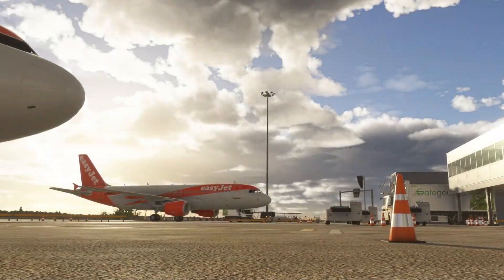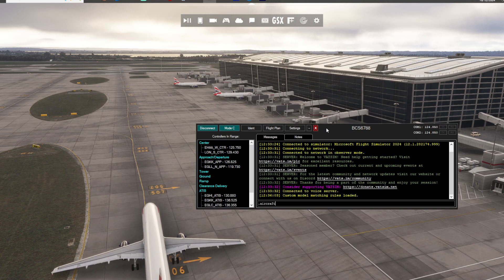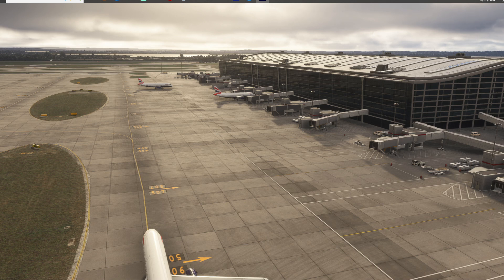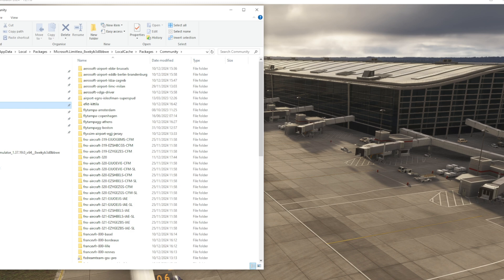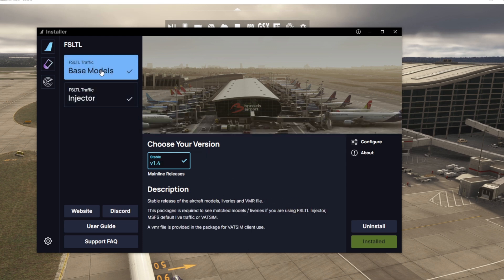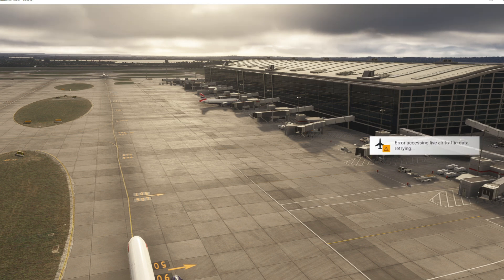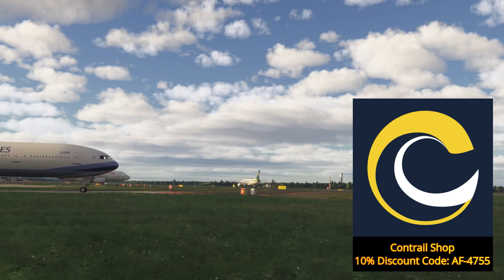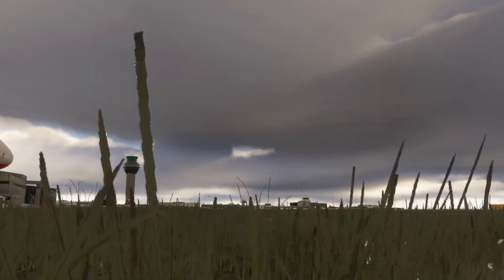*FIXED* MSFS 2024 Broken Traffic Model Injection | FSLTL, FSTraffic for VATSIM, BeyondATC & FSHud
Following the recent update for MSFS 2024, many users have found their traffic model injections no longer work. FSLTL & FSTraffic models that have been used for BATC, FSHud & VATSIM model matching were not being shown in the sim. Thankfully, there is a simple fix!